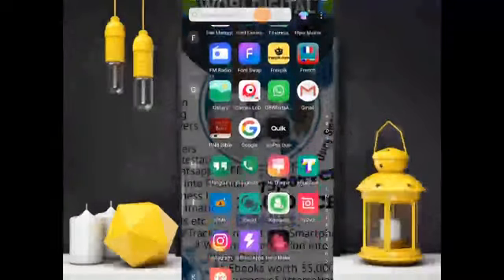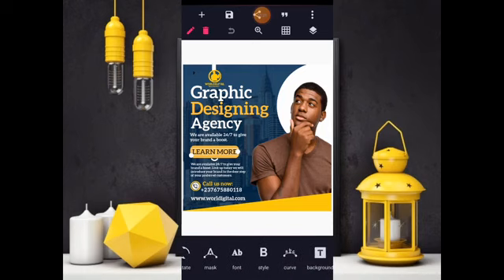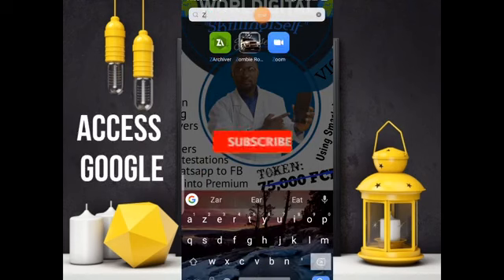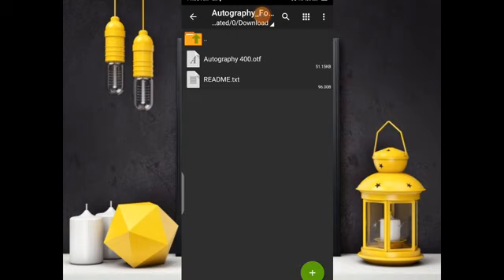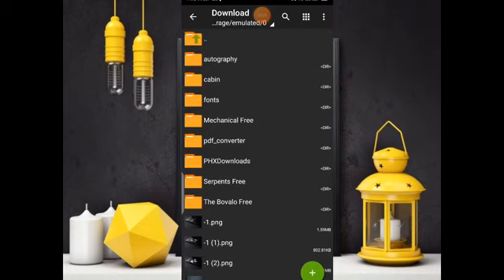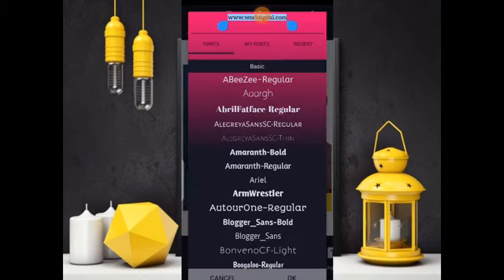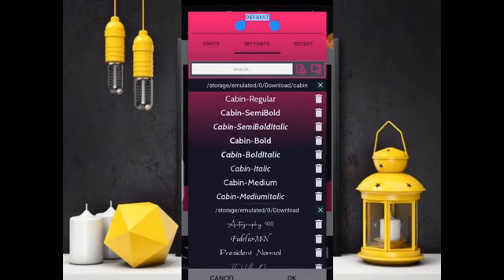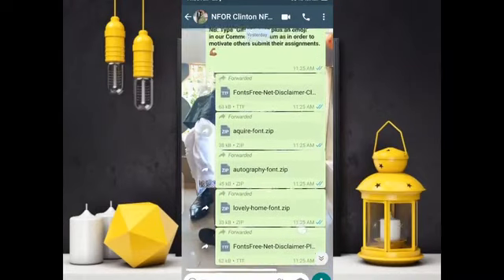FASTEST WAY TO DOWNLOAD & ADD FONTS INTO PIXELLAB | STEP BY STEP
FASTEST WAY TO DOWNLOAD & ADD FONTS INTO PIXELLAB | STEP BY STEP @worldigital-skilling1self

Related PixelLab tutorials

General Introduction into Graphic Designing & PixelLab